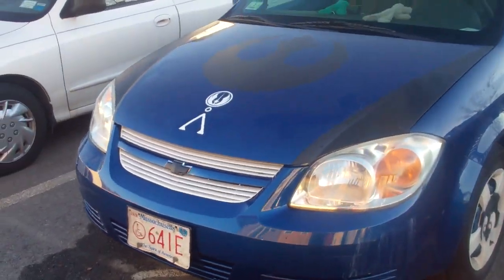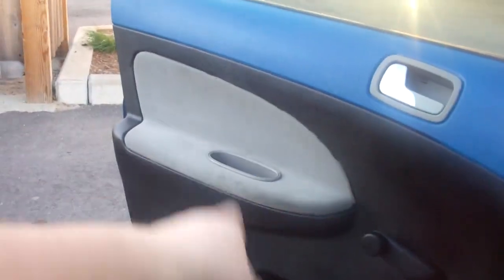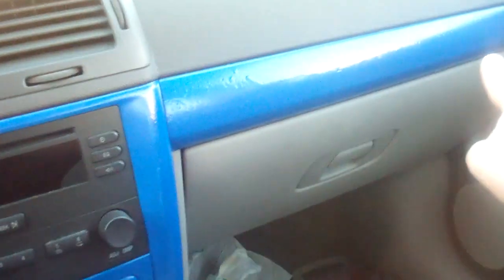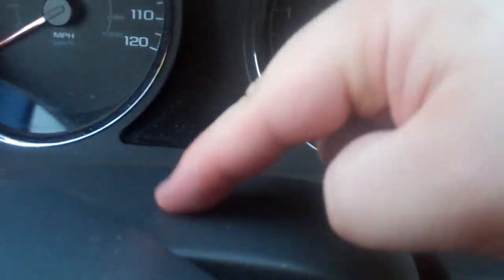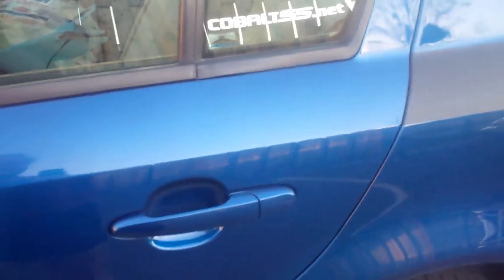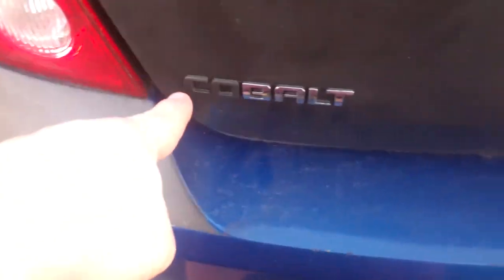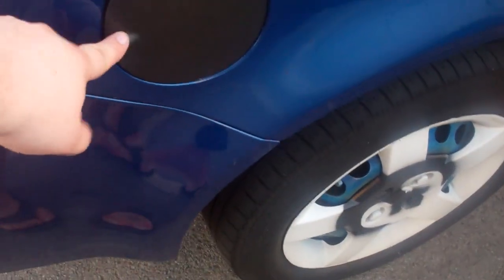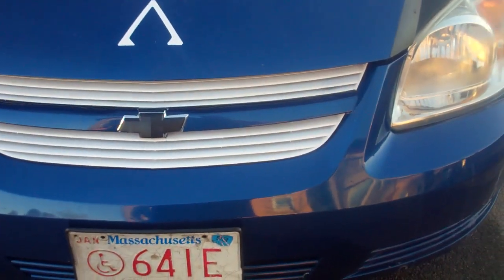Car Project (5-3-13 #334)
Showing what i have done and newlly done to my cobalt.